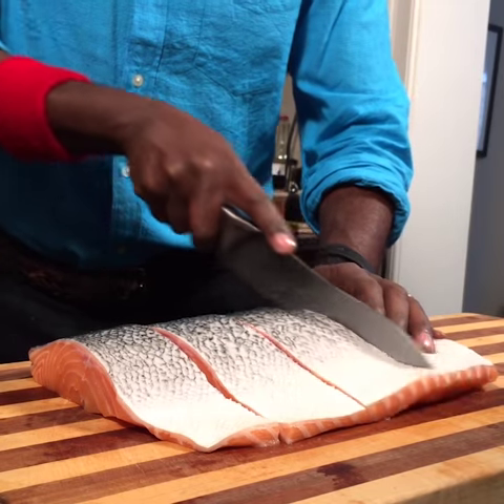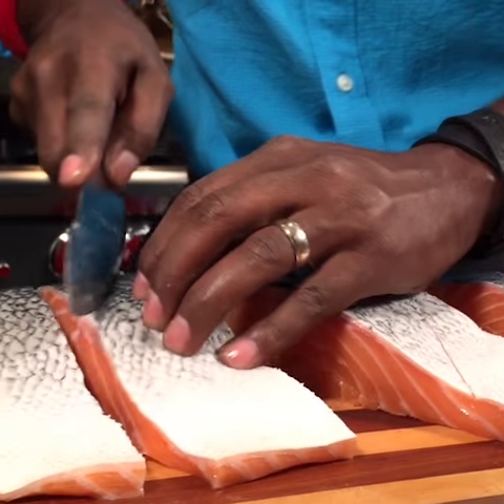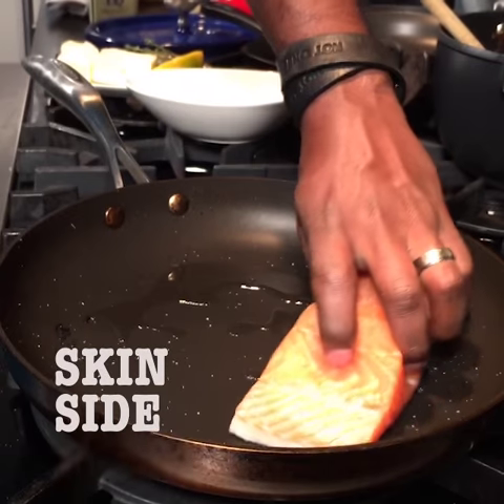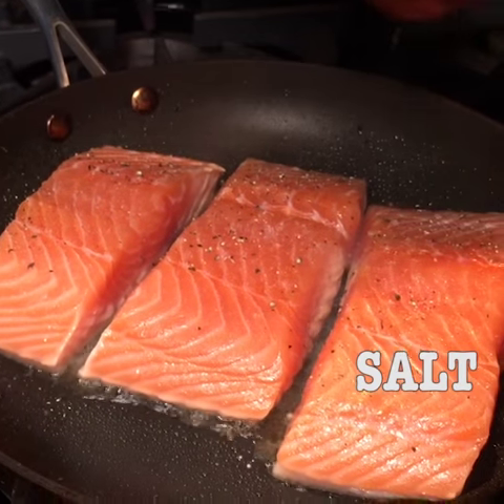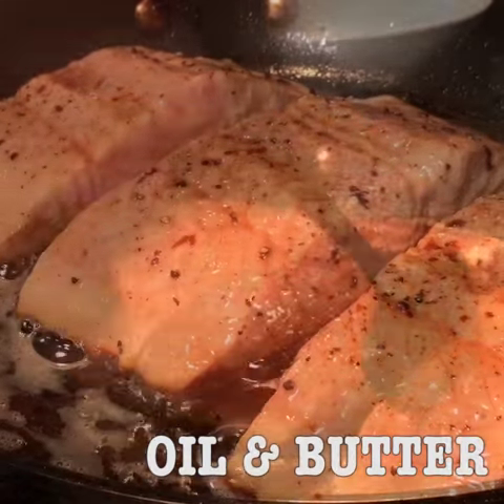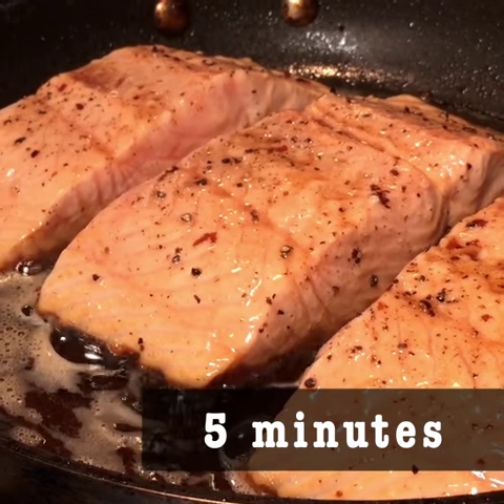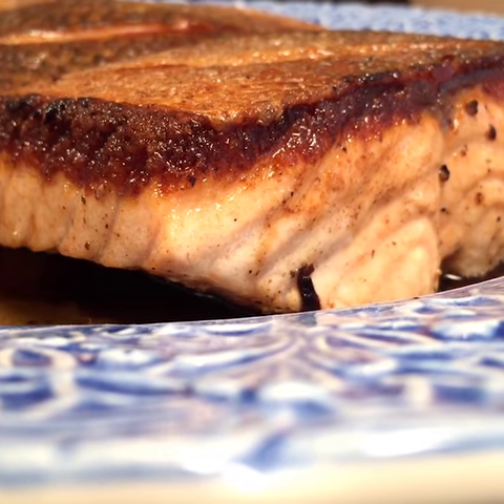How To: Sear Salmon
I'm cooking up $25K for CCAP - Careers through Culinary Arts Program​ to celebrate their 25th anniversary! Check out this video on How to pan sear salmon. Take a look and you'll be a pro in no time. For more info on my CCAP fundraiser on Crowdrise​ and how to win a trip to Bermuda,